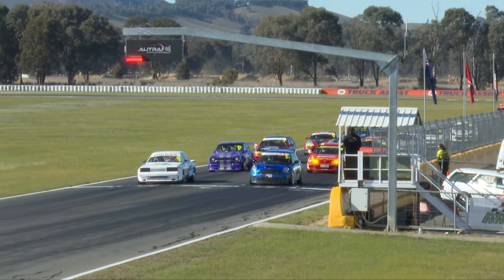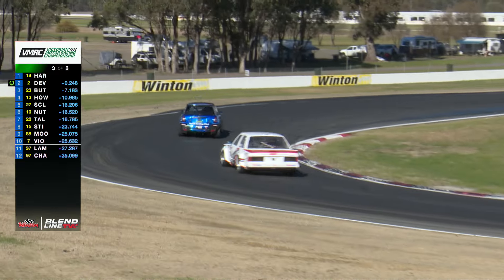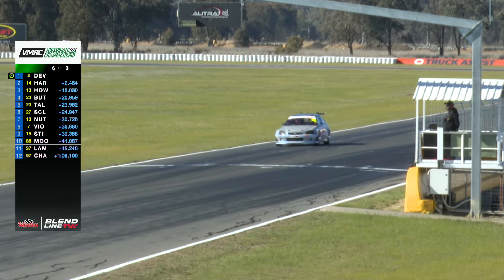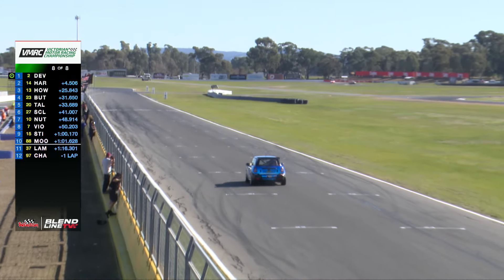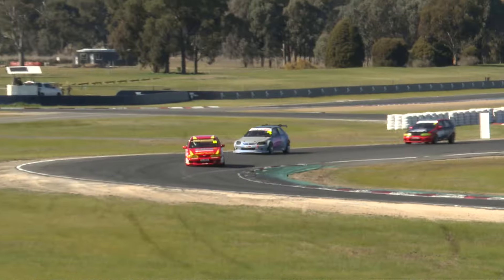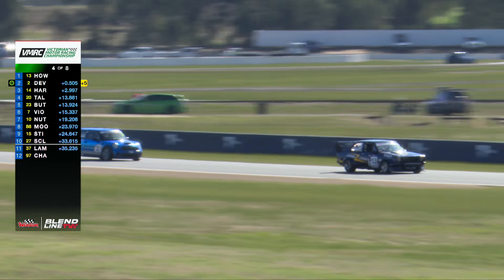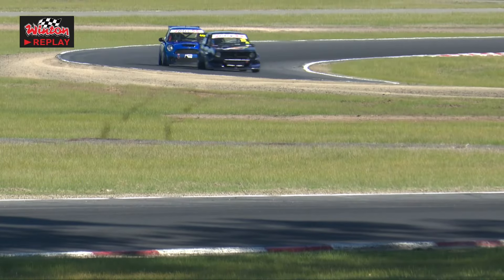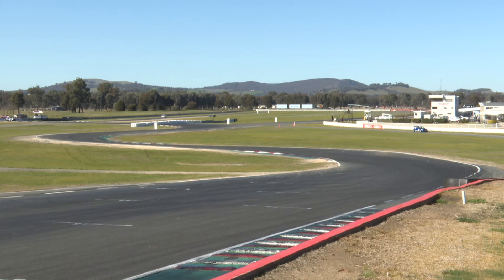Big Battle Pocket Rockets - 2 Litre Sports Sedans Winton 300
All the Sunday race action from the 2 litre sports sedans round at Winton with the 2024 Winton 300.